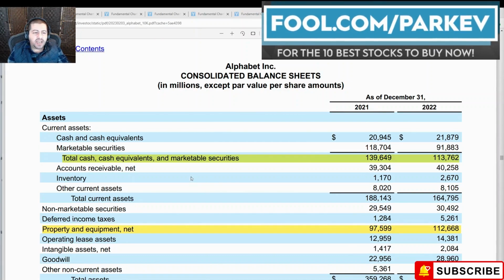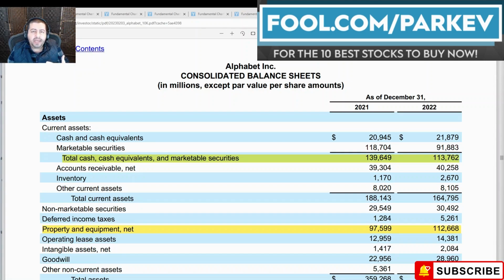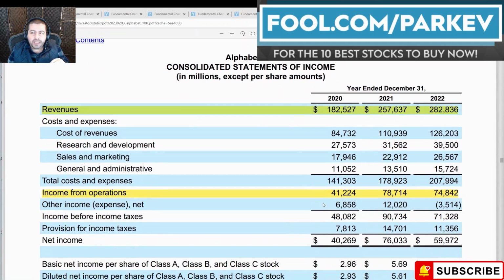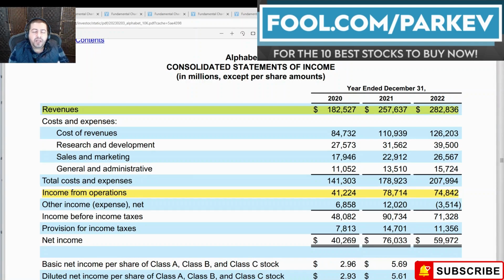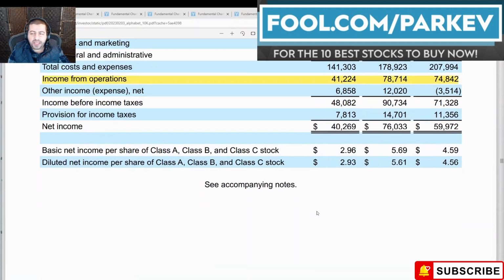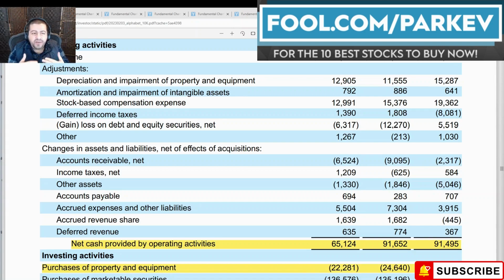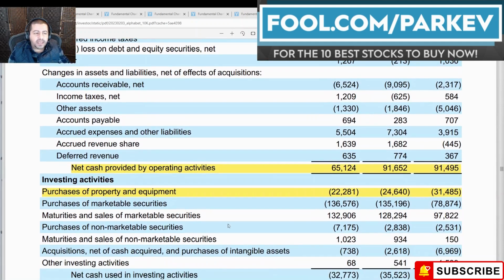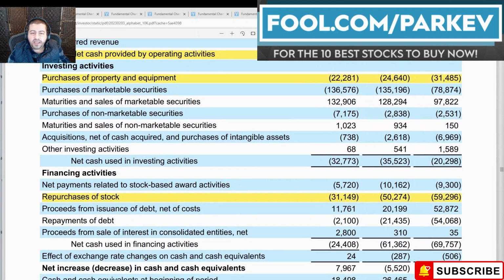Alphabet Is Buying its Stock Hand-Over-Fist, Should You? | $GOOGL Stock Prediction |$GOOG | ChatGPT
When a company buys back its stock aggressively, it suggests that management thinks the stock is undervalued.

Alphabet has spent over $100 billion buying back its stock over the last couple of years. That raises the question if investors should follow and add Alphabet stock to their portfolios. This video conducts a financial statement analysis of Alphabet stock to help make the decision.